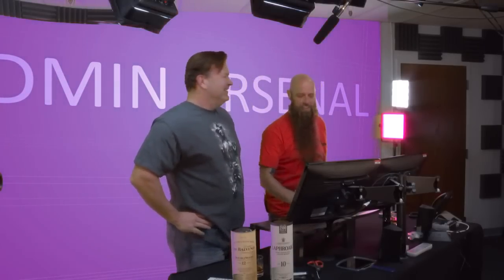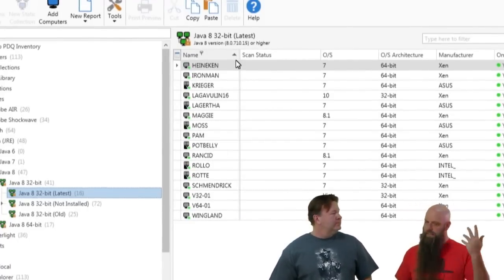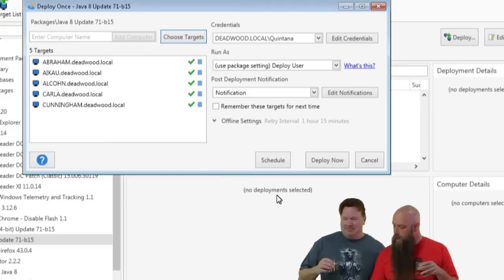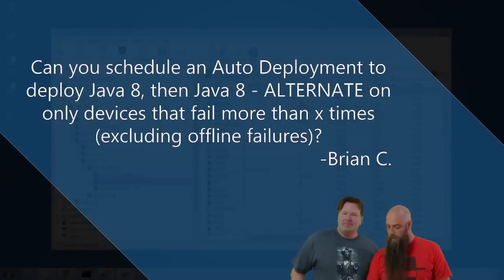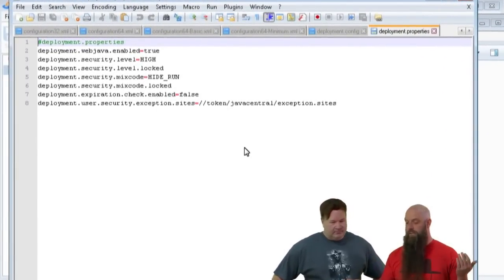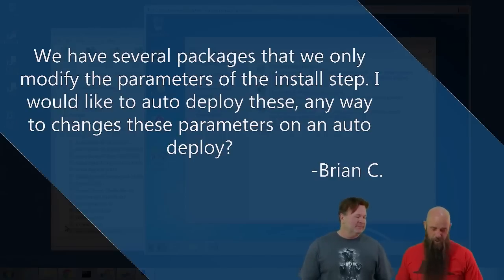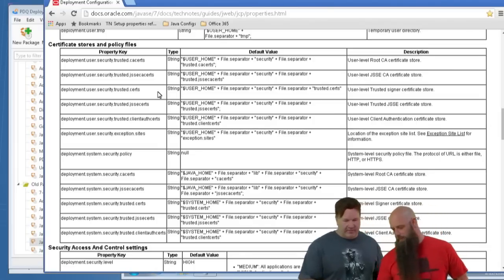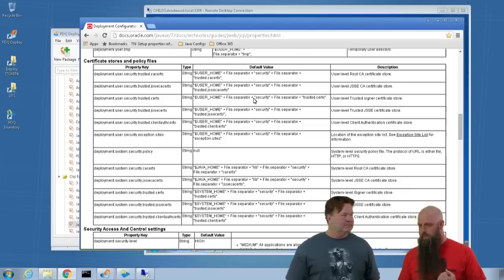Admin Arsenal Live! : Deploying Java Critical Patch Update Released Q1 '16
The Oracle Quarterly Critical Patch Update is out on Jan 19th 2016. Shane and Lex are here to explain the ins and outs of deploying it to your machines.

Question: What does Chrome use now instead? 11:23

Question: Can you schedule an Auto Deployment to deploy Java 8, then Java 8 - ALTERNATE on only devices that fail more than x times (excluding offline failures)? 15:10

Question: We have several packages that we only modify the parameters of the install step. I would like to auto deploy these, any way to change these parameters on an Auto Deployment? 21:37

Question: I have an issue where the certificate is not trusted; therefore, it is blocked from running (for a printer remote panel). Is there a way to force allow? I have to use 7-51 to access the remote panel. 25:23

Question: Is there a way to add a step for the end user to cancel/postpone deployment to their machine? 27:56

Question: I usually have to deploy packages like this off hours. Suggestions for troubleshooting Wake-on-LAN for computers that don't wake up? (Wake-on-LAN is enabled in the BIOS) 29:52